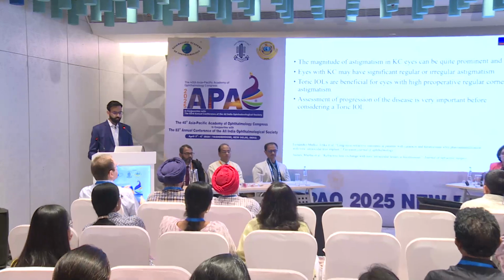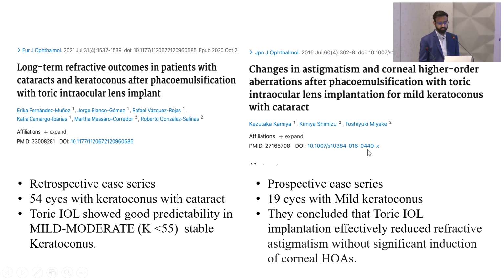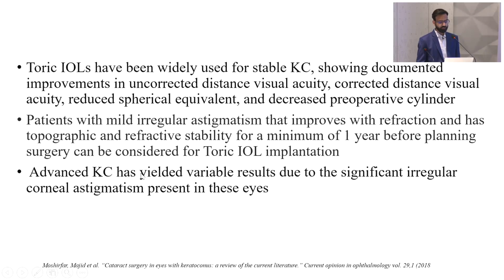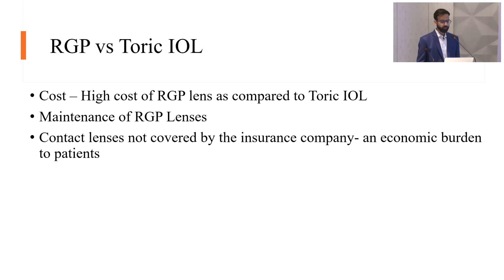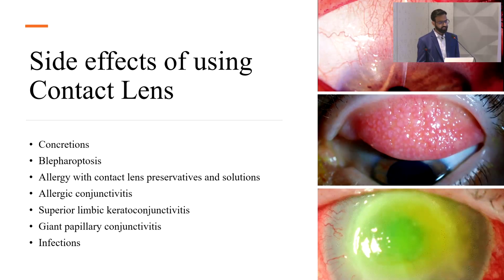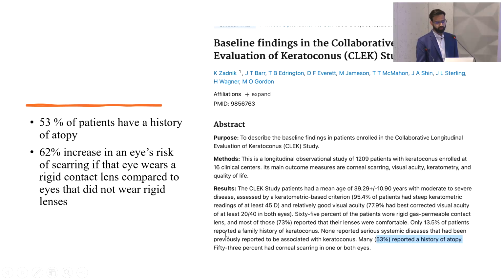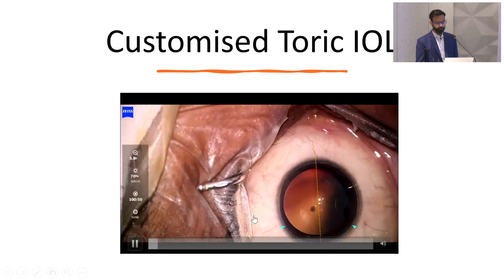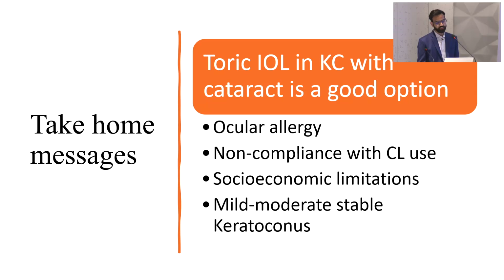AIOS2025 IC331 T Dr Vishal KUMAR Keratoconus with Cataract Toric IOL